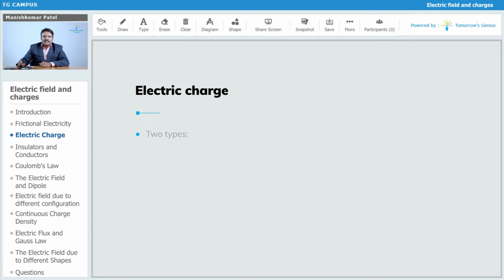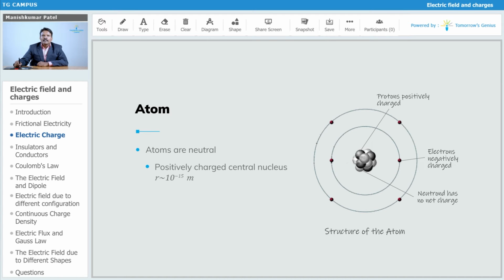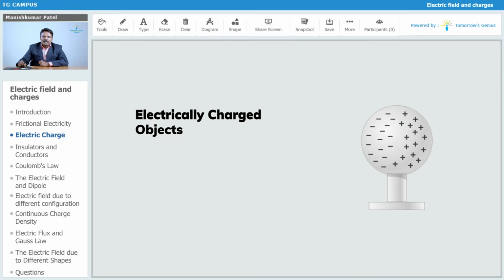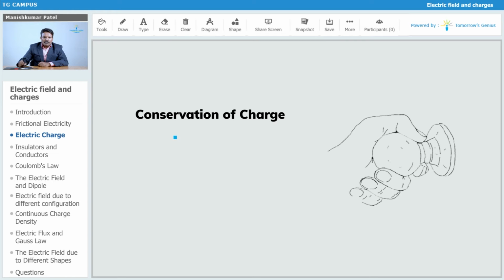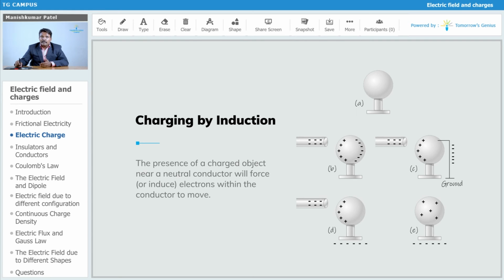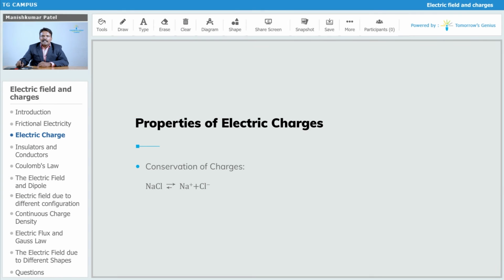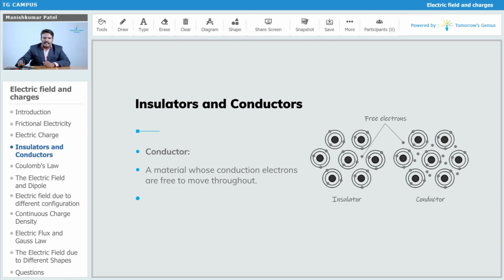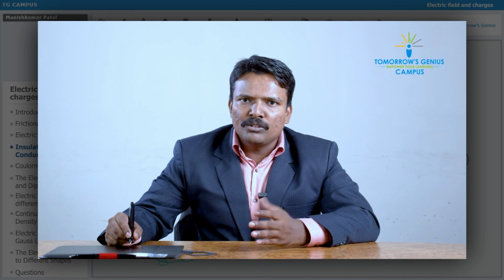Electric Charge | Electric Field and Charges | JEE | NEET | Physics - TG Campus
In this video you will learn Electric Charge through examples, conservation of charge, charging by induction, properties of electric changes etc. Learn more about the Electric Field and Charges with Tomorrow’s Genius. Let us make learning fun & create Tomorrow's Geniuses today with the best Faculties.